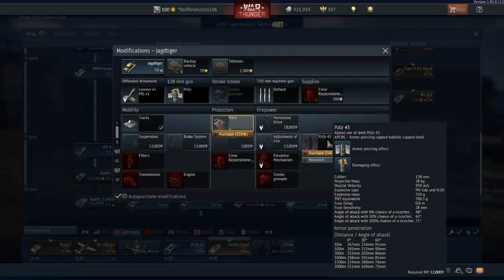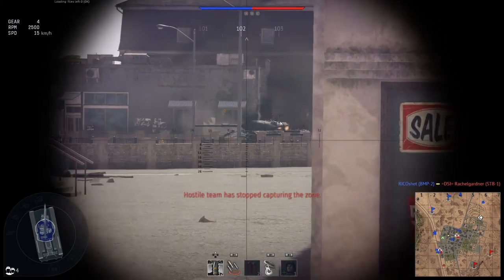War Thunder - Ammo Buff?